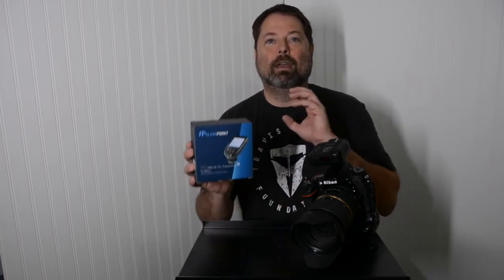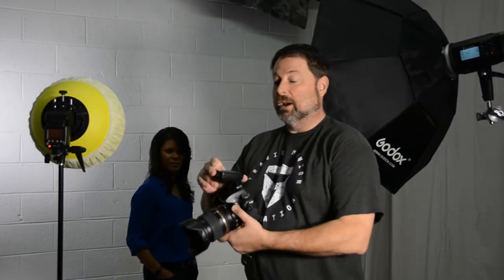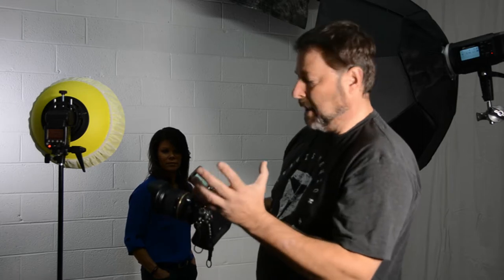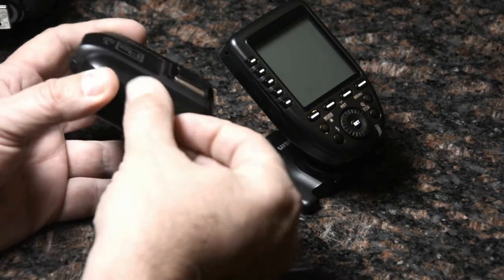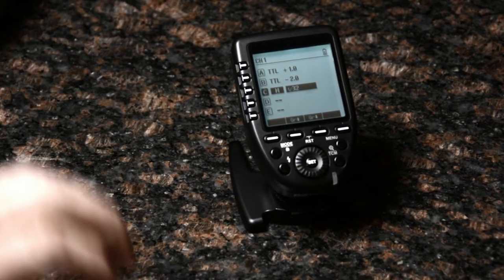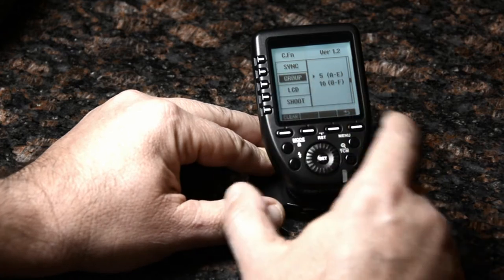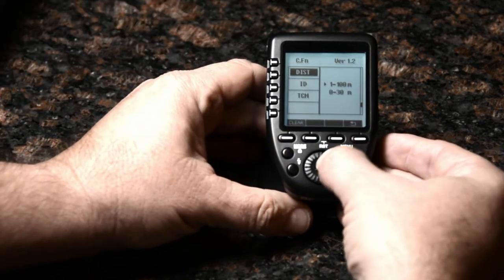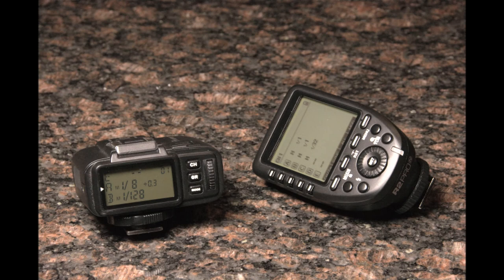Flashpoint R2 Pro (Godox X1Pro TTL) RF Trigger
My review of the new Flashpoint R2 Pro RF trigger.  This unit is manufactured by Godox  and badged as the X1Pro TTL.  From unboxing to first shoot and initial product review.  Find out if this really is the king of all radio triggers today.